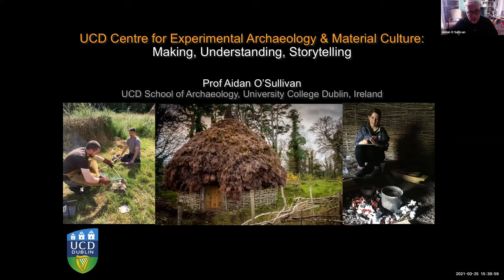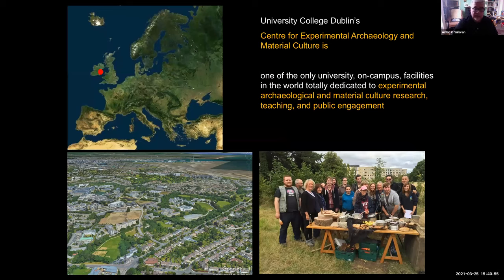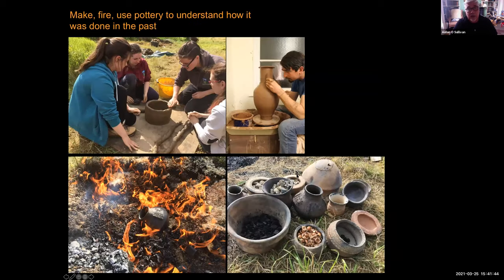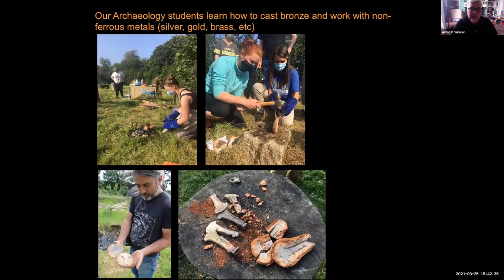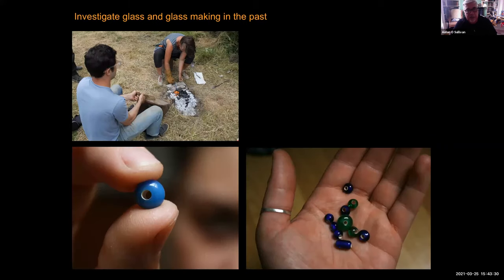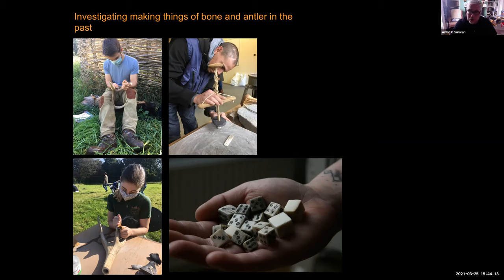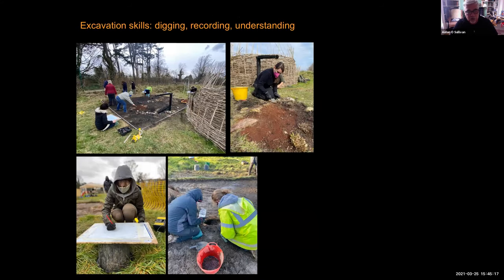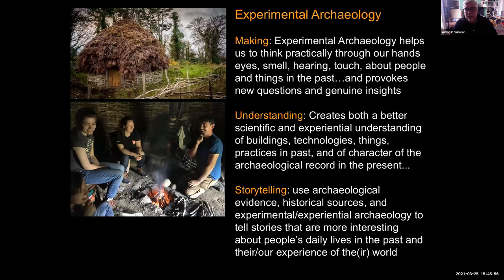What is experimental archaeology, or what we do at UCD CEAMC, in 7 minutes!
What do we do at UCD Centre for Experimental Archaeology and Material Culture (CEAMC)? A video created for UCD Earth Institute, for the EPA's StoryOfYourStuff Schools' competition.